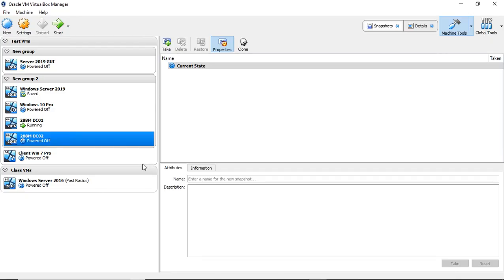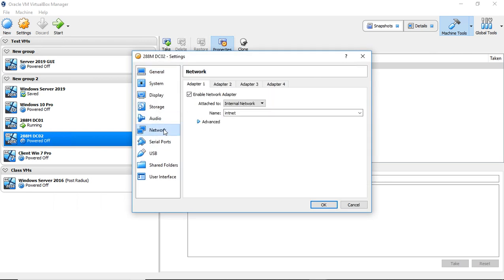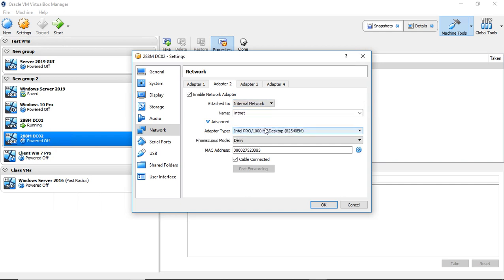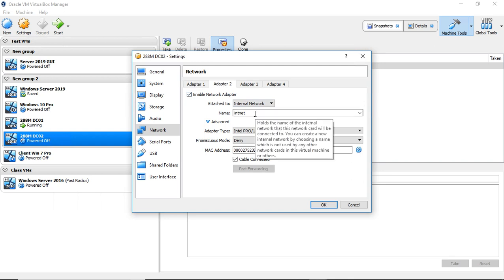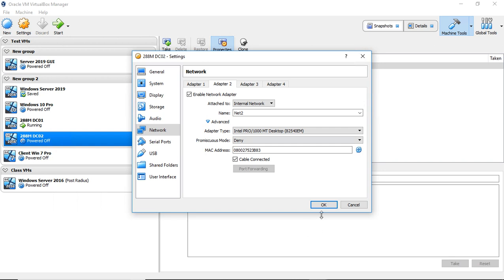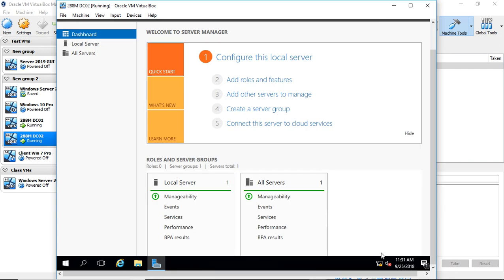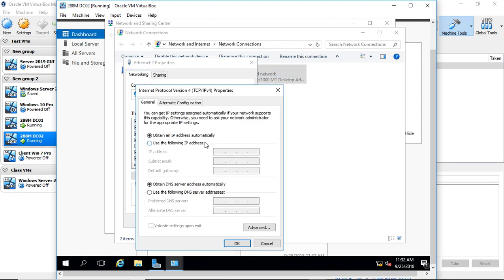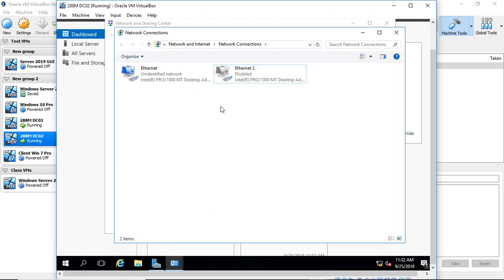How to add a second network card in Virtual Box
Professor Robert McMillen shows you how to add a second network card in Virtual Box